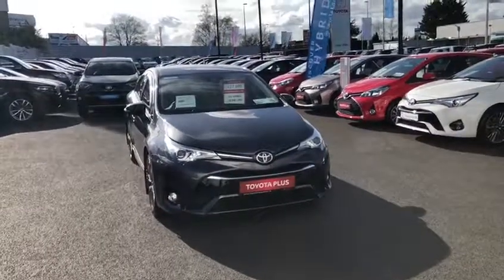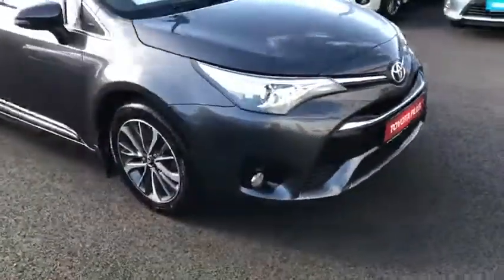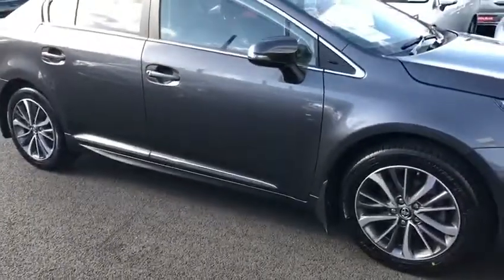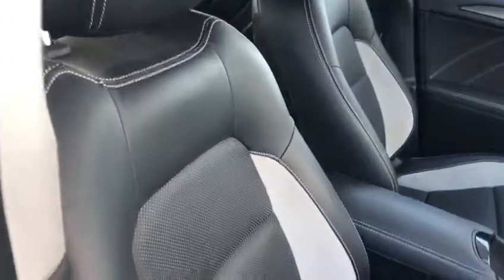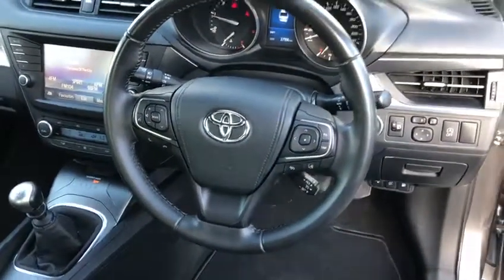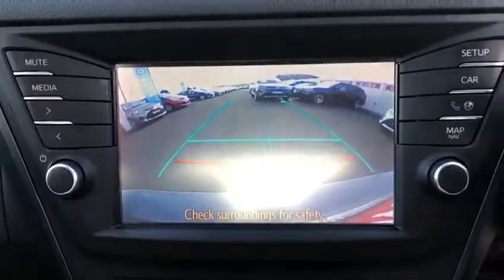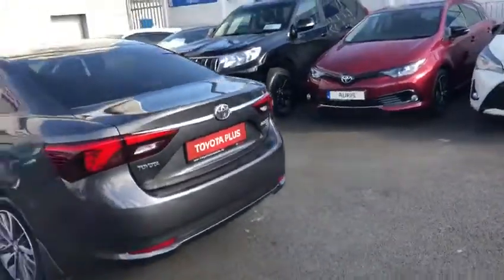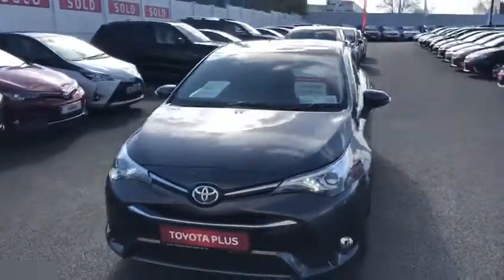171C3651 Avensis 1.6 Diesel Sol